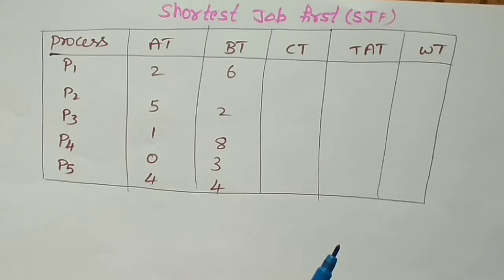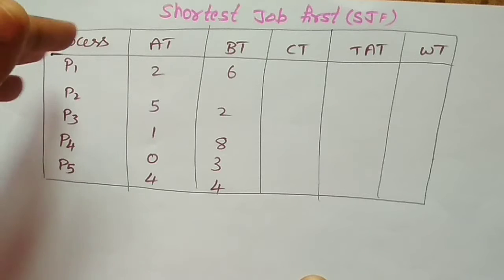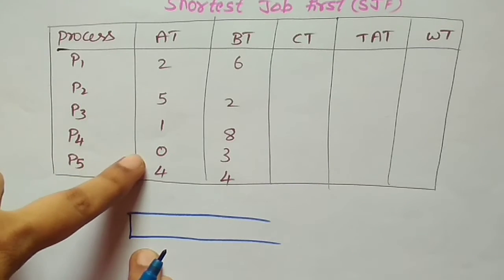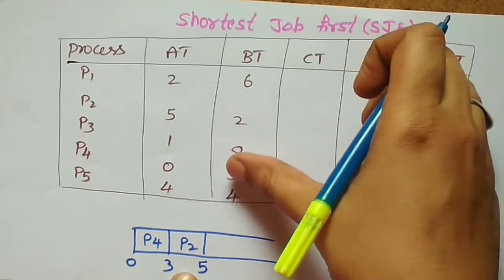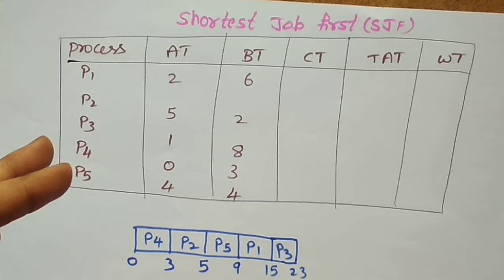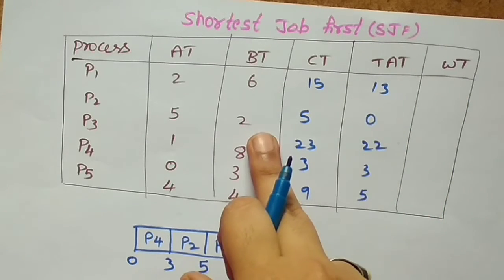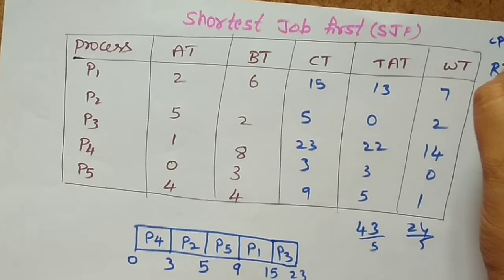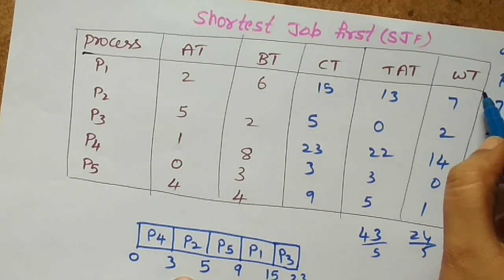SHORTEST JOB FIRST SCHEDULING